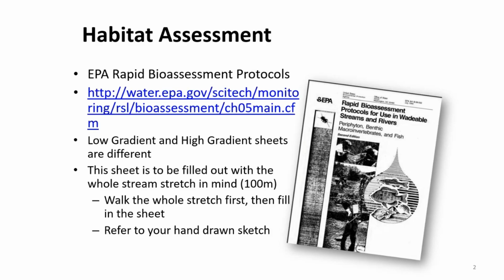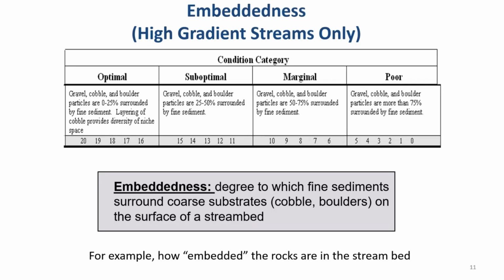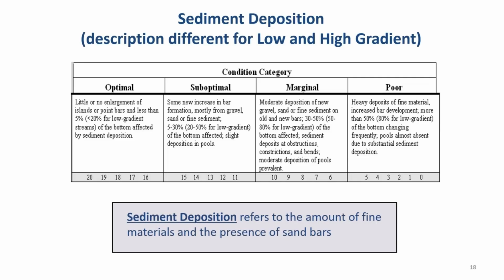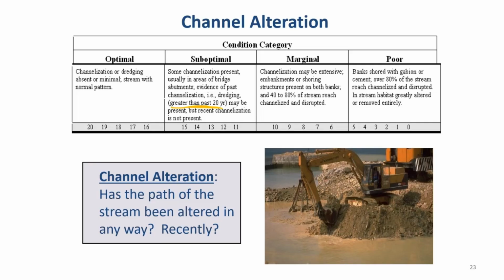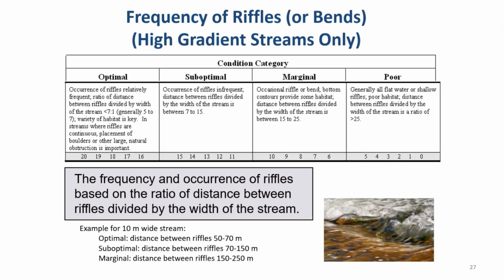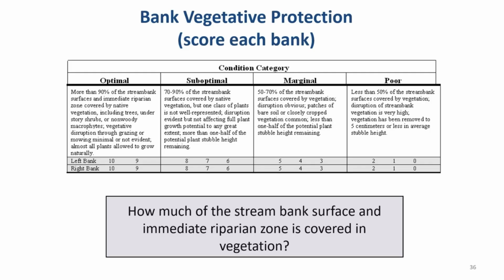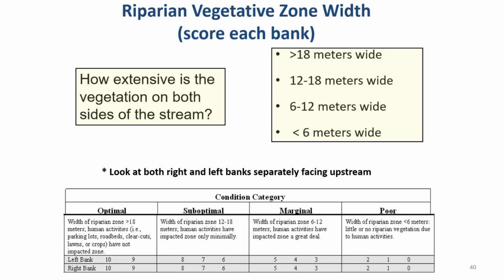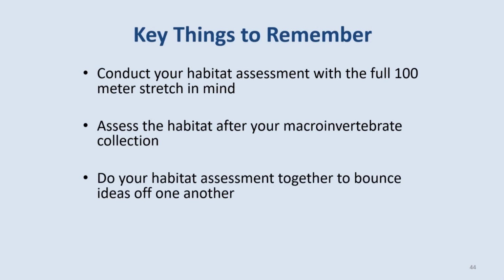NJ Stream School: EPA RBP Habitat Assessment Form (Part 2)